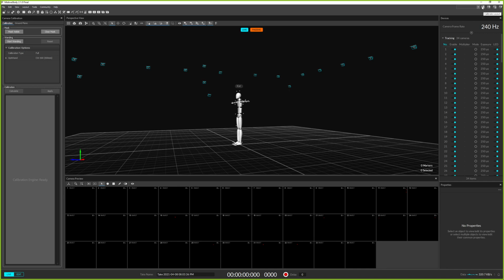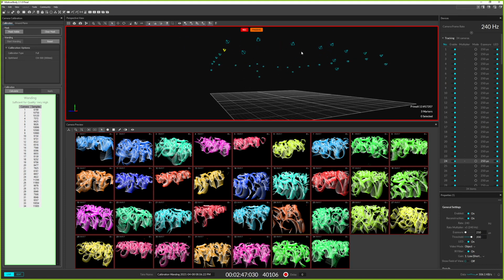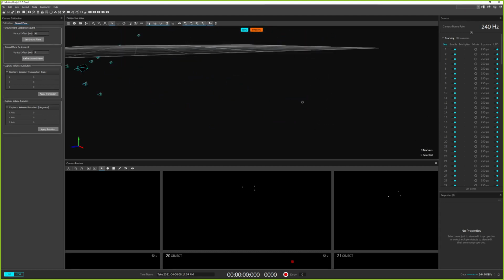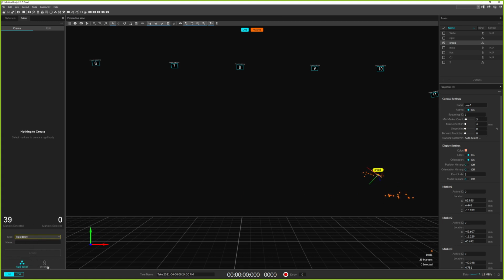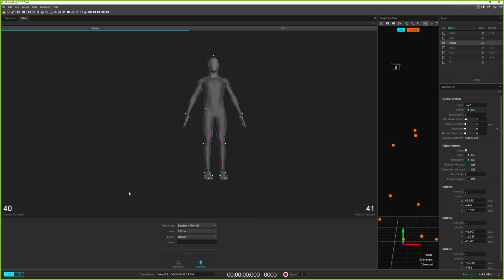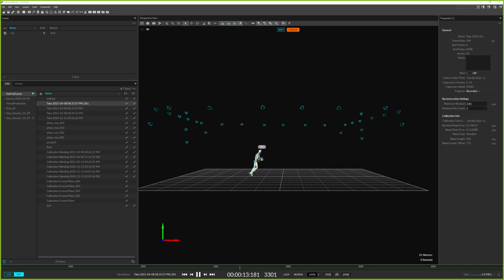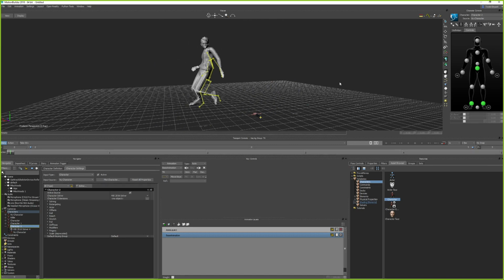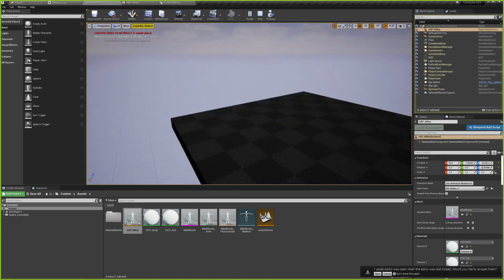Virtual Production Development Spring 2021 - Week10 Live Motion Capture